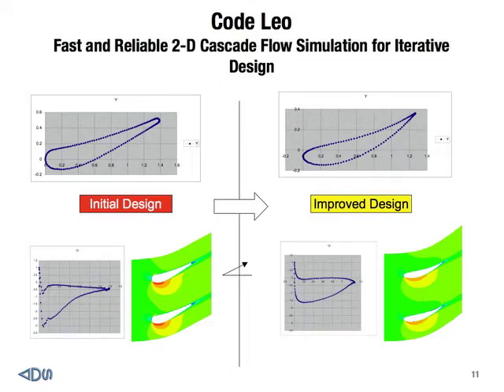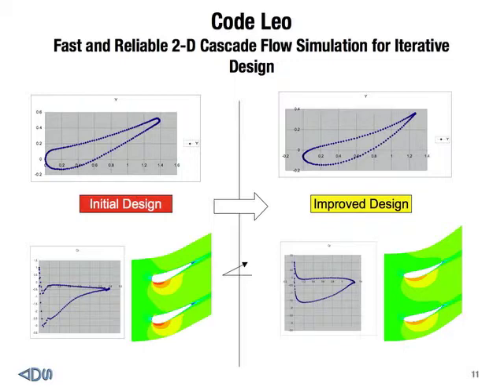08 Leo 2D Cascade Analysis